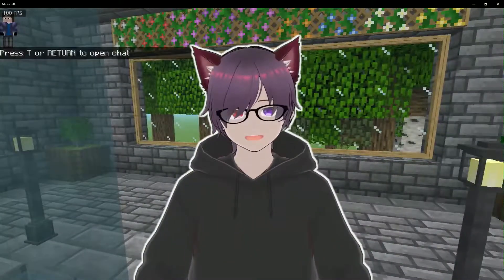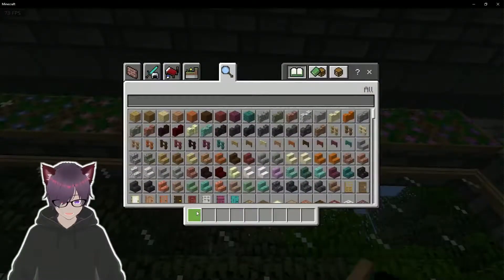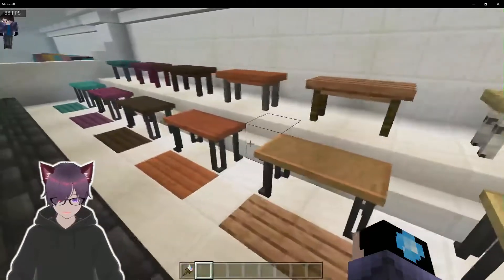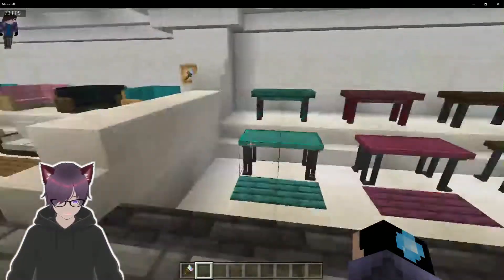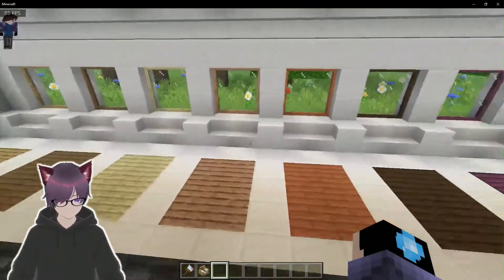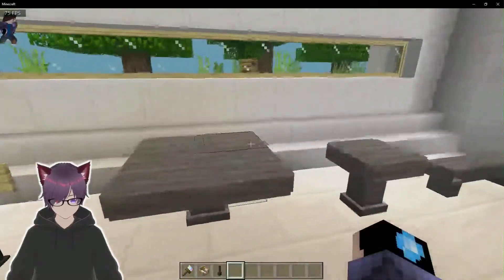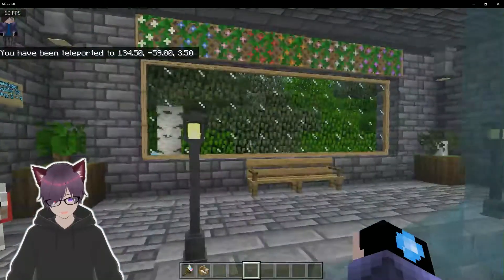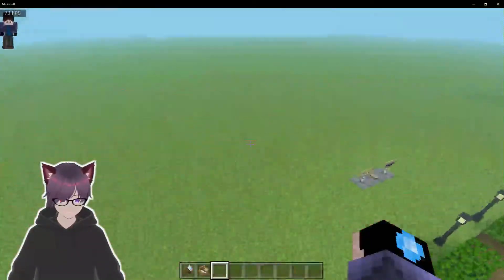FURNITURE & MORE in Minecraft! | Many Decorative Things (MDT) Addon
Make your word better with more decorations around your Minecraft world! With this addon, you can make better-looking windows, stone paths, Lamps, bushes, furniture, and even more!

🌐 Many Decorative Things [v1.2] Addon 🌐
- by: byronjvh

🌐 Map in Video 🌐
- by: Raycka13

📝 Credit 📝